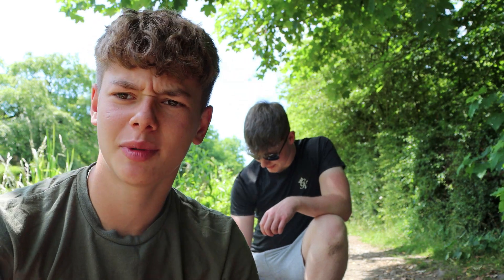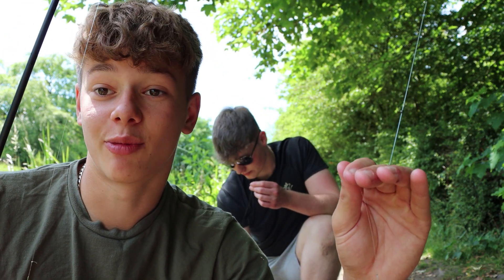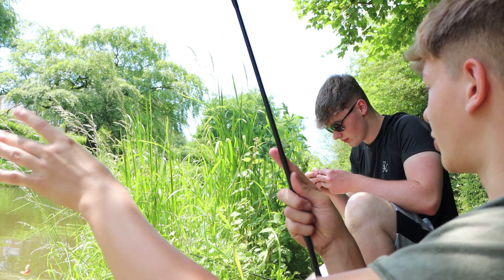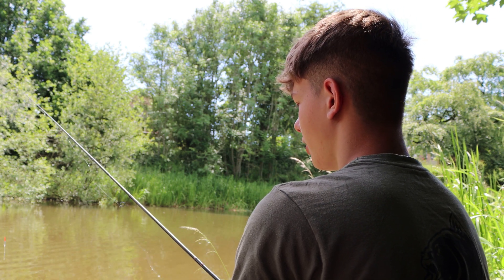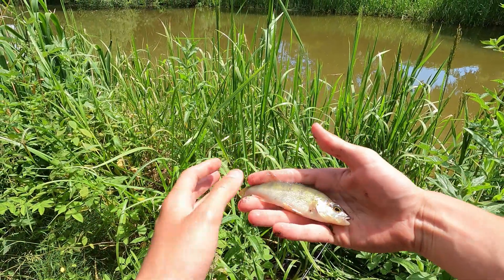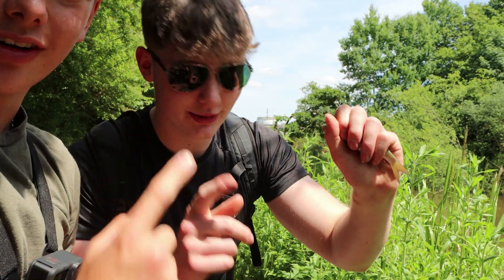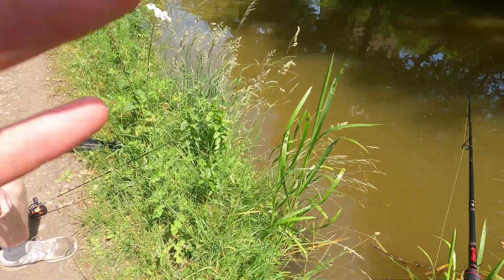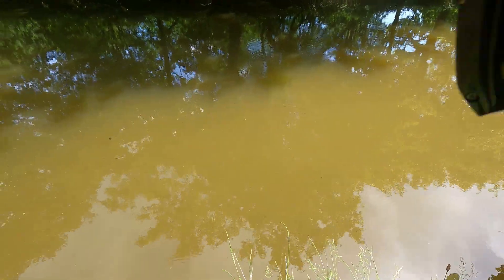noah vs @MattCatches float fishing edition